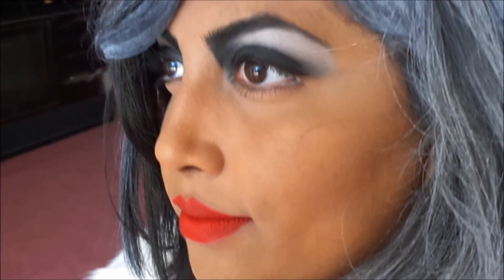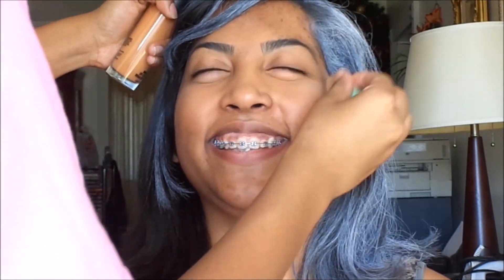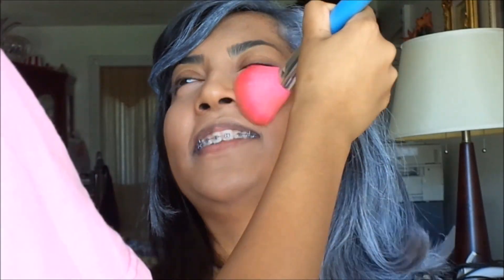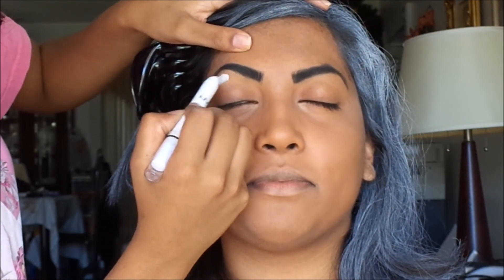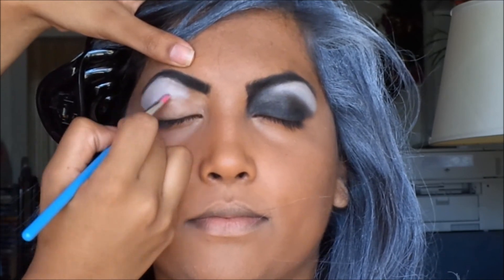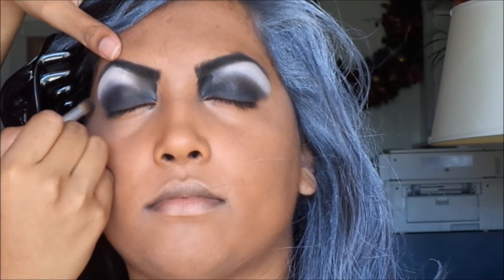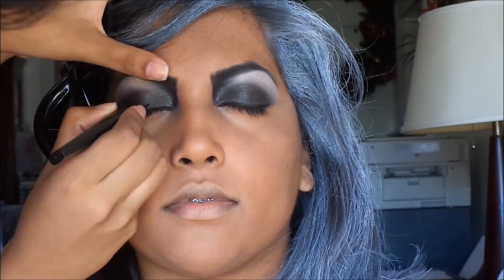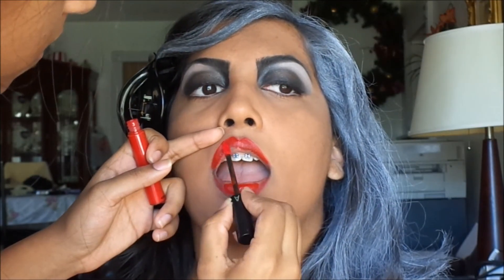OUAT Cruella Deville Makeup Tutorial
Hello my little dalmations :) I would like to announce that HALLOWEEN is coming up very SOON and I am so EXCITED! I will have comedy, makeup, and perhaps some vlogs very soon. I am so excited! Thank you guys for all the support! I do this to make you guys smile and to help me become more sociable! Let me know if you guys have ANY REQUESTS! Thank you guys again!

Hang with me on FB?